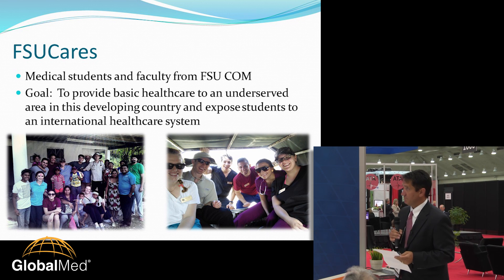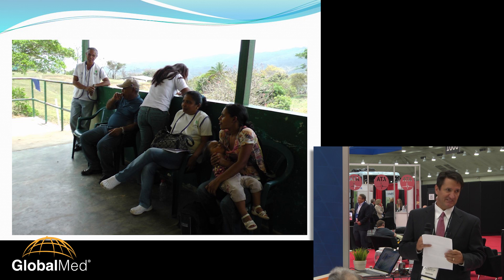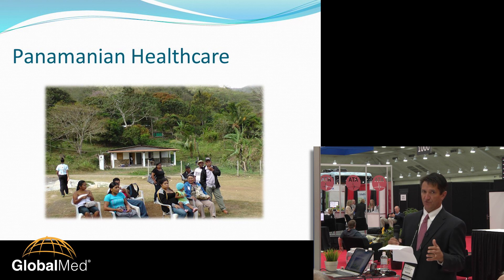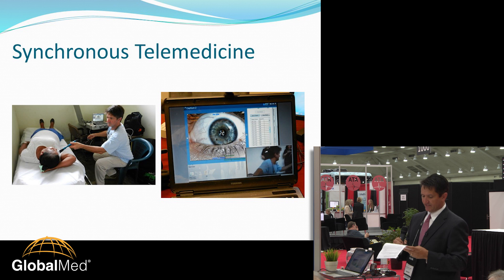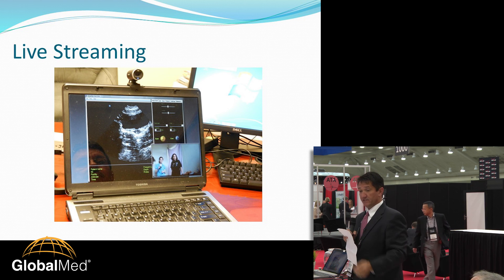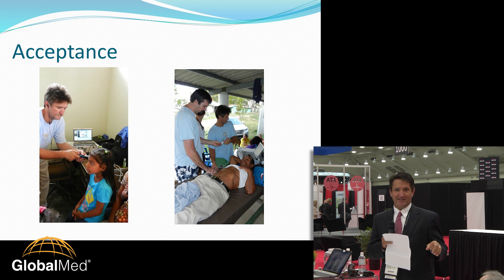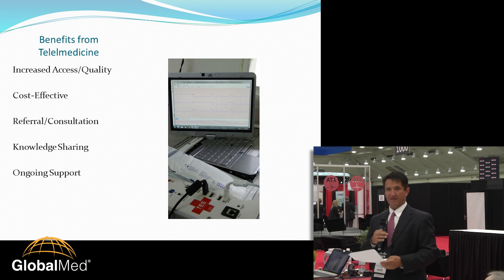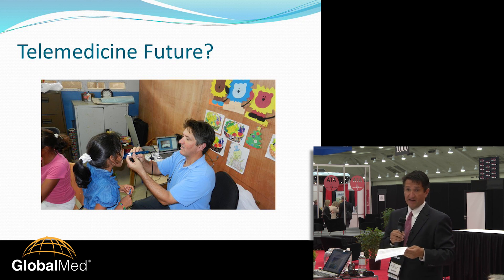Telemedicine in Panama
Dr. Mark Stavros, an emergency medicine physician and assistant professor at Florida State University Medical School, spoke in the GlobalMed booth at ATA2014 about using telemedicine in a recent trip to Panama with med school students as part of FSU Cares.